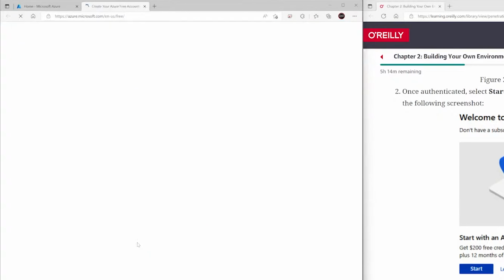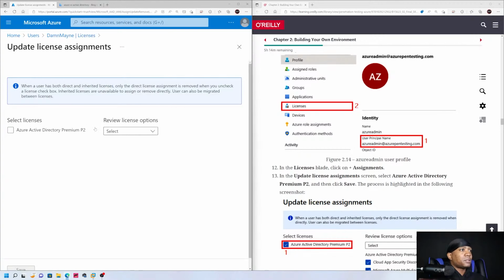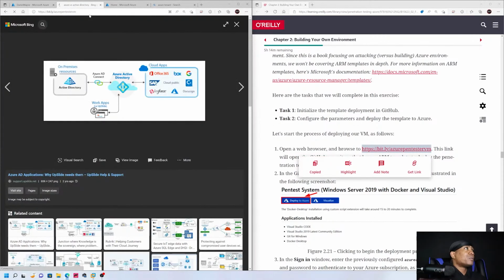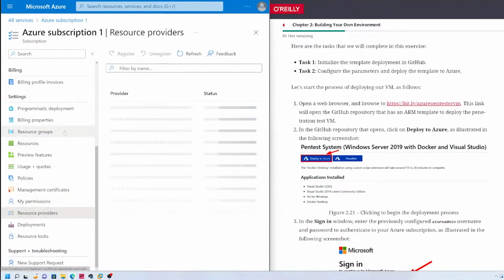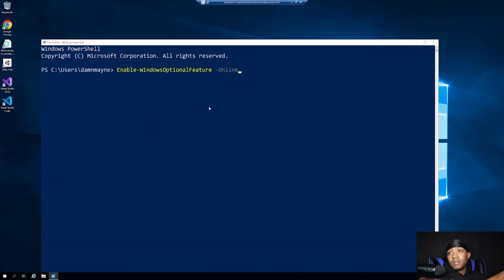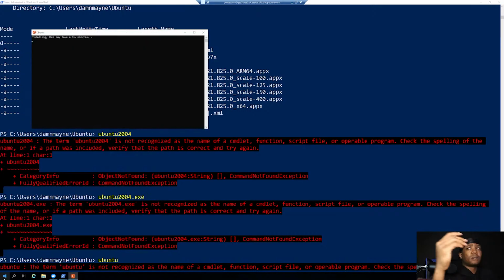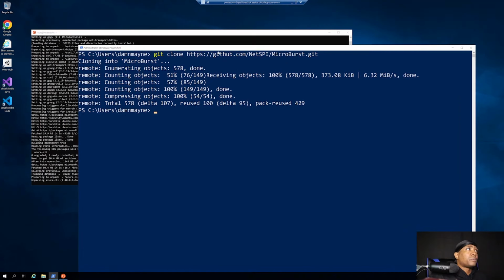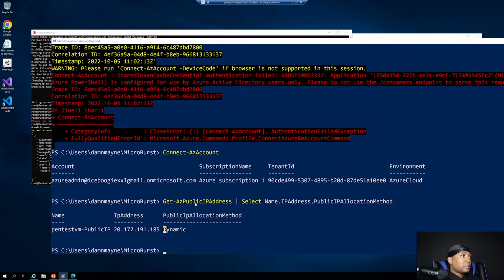Don't Have a Free Azure Pen Testing Lab Yet? Follow this...